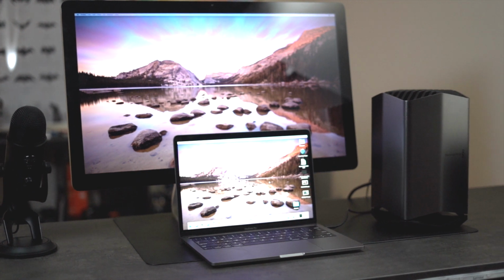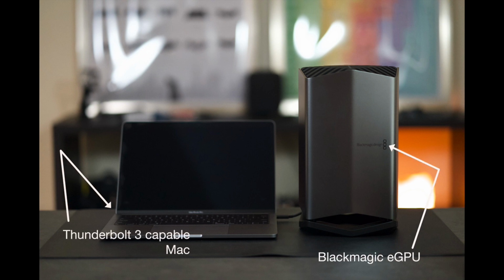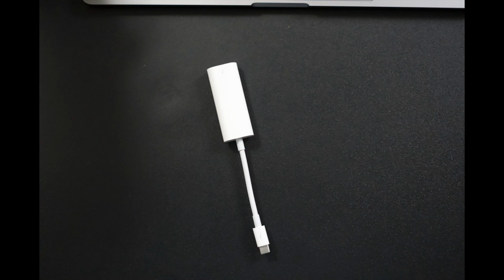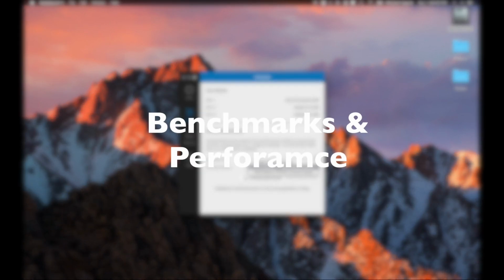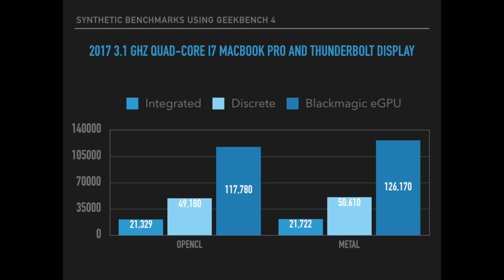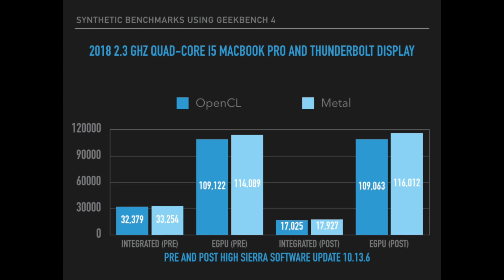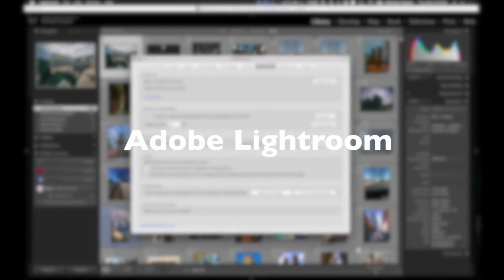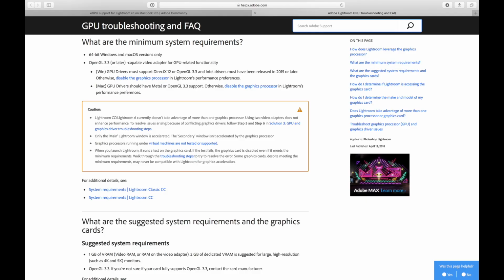Initial Impressions of Blackmagic eGPU & MacBook Pro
Let's unbox the Blackmagic eGPU to compare the speed tests while connected to the 2017 15" MacBook Pro i7 and 2018 13" i5 Apple MacBook Pro and simultaneously pushing a 2011 Thunderbolt 2 monitor.

Apple Thunderbolt 3 Adapter: on Amazon (paid link) (Amazon) or Apple

Amazon Basics Thunderbolt 3 Adapter: on Amazon (paid link)

My Camera Gear:
▶Sony A7iii: on Amazon (paid link)
▶Sony FE 50mm f1.8 on Amazon (paid link)
▶Sony FE 85mm f1.4: on Amazon (paid link)
▶Sigma 35mm f.14 on Amazon (paid link)